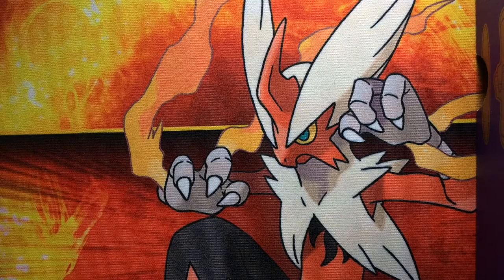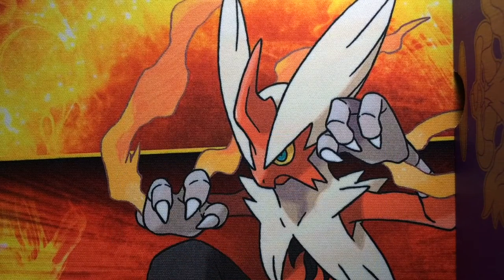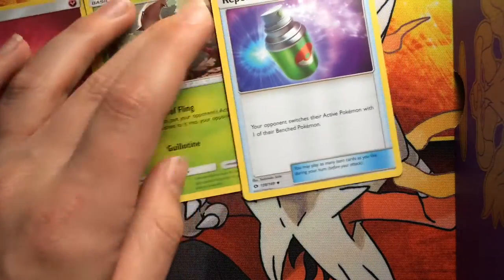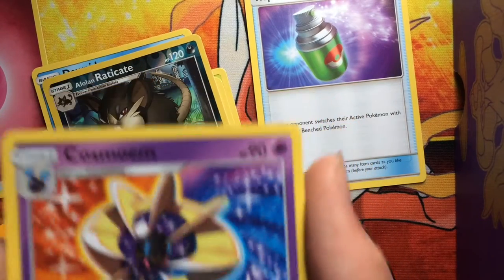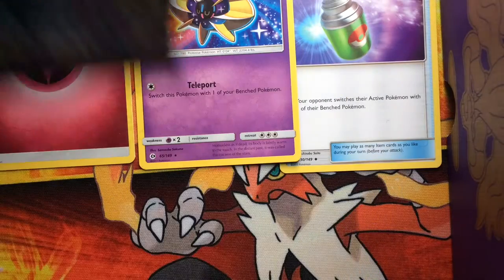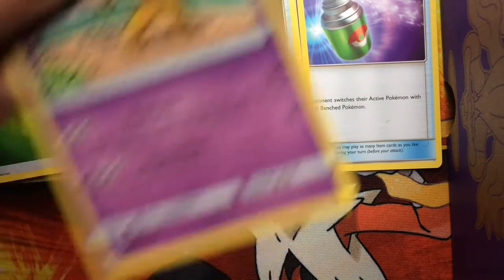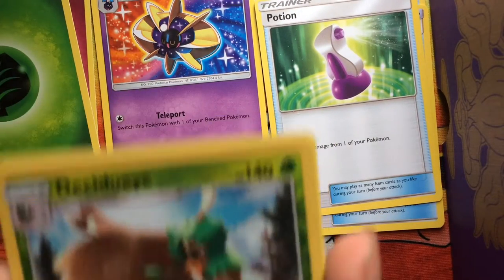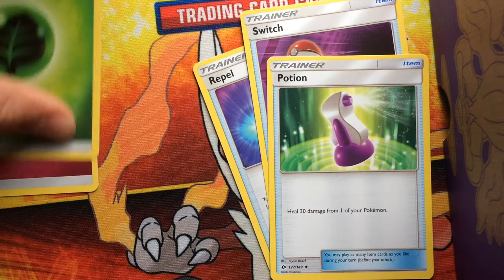Opening my first pokemon sun and moon packs!!!!!!!!!!!